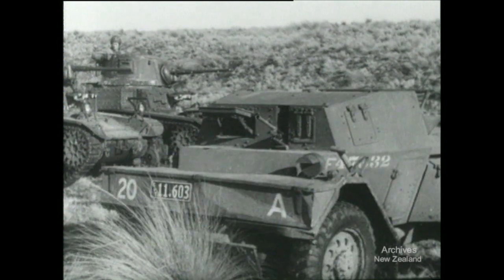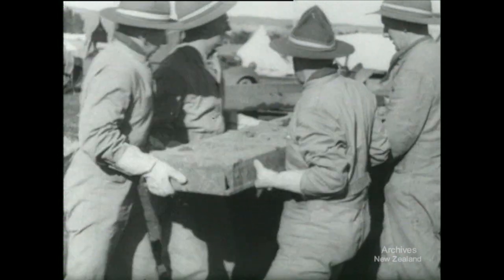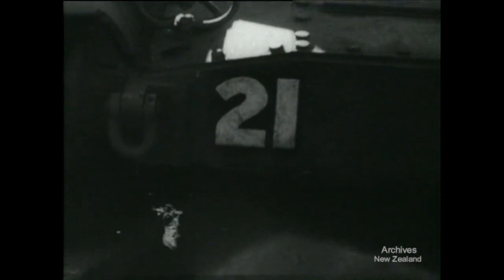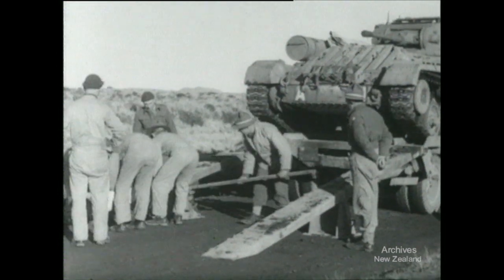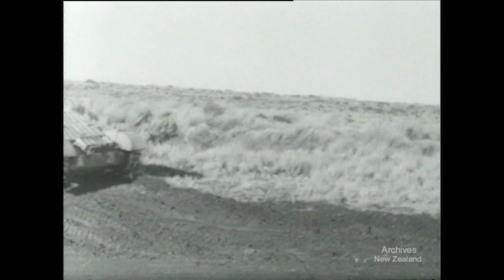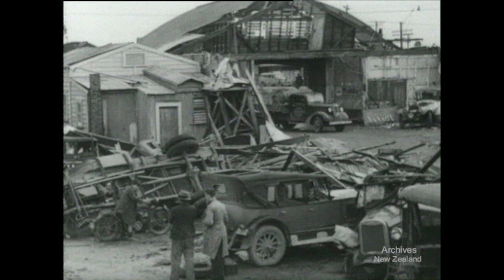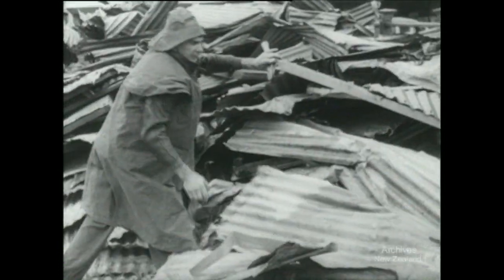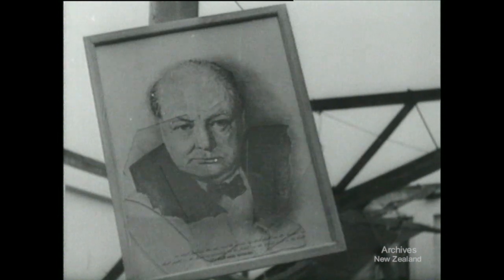Scout Car etc (1942)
New Zealand’s National Film Unit presents 'Scout Car etc' (1942)

Army - SCOUT CAR TANK TRANSPORTER
Kaitaia - WHIRLWIND BLITZ